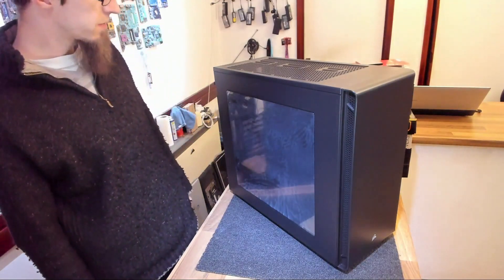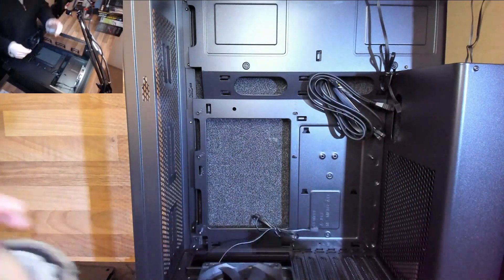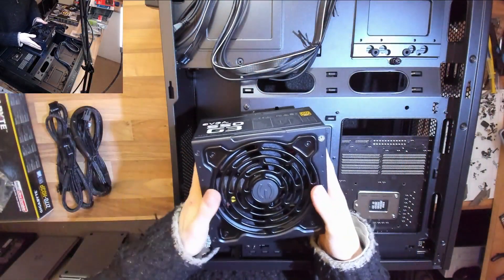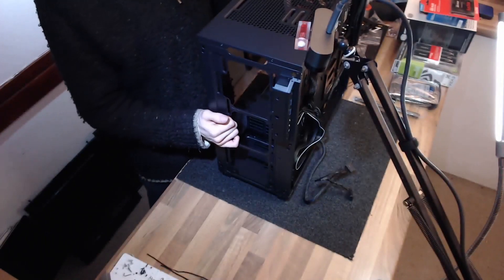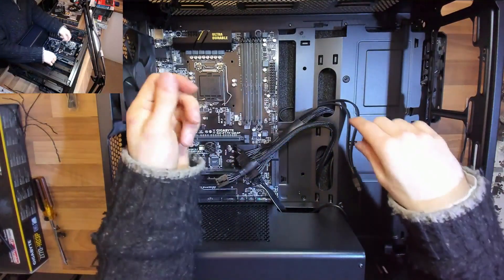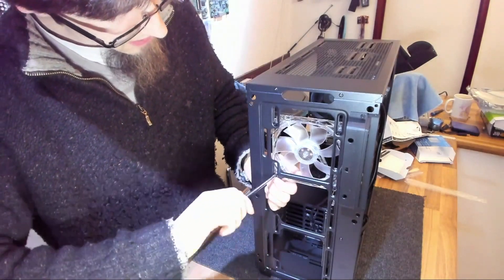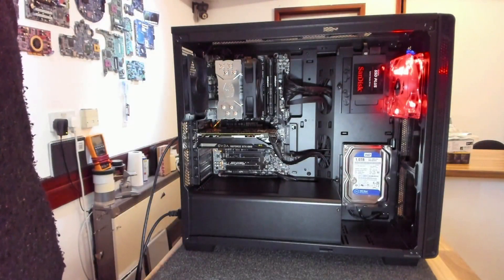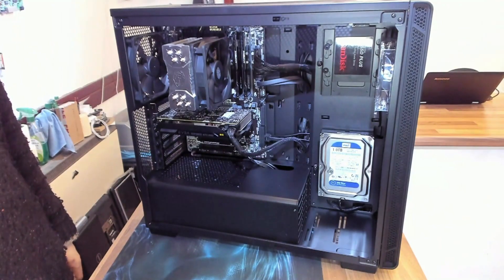Let's Review - Corsair 270R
Merry Crimbo all - Corsair 270r, great value, solid case for the budget conscious builder. Apologies for the crappy lighting ^^;
SEE Y'ALL NEXT YEAR.